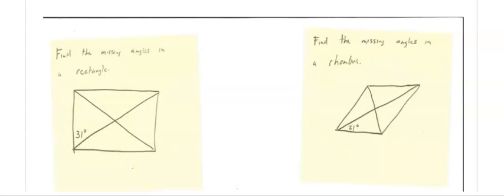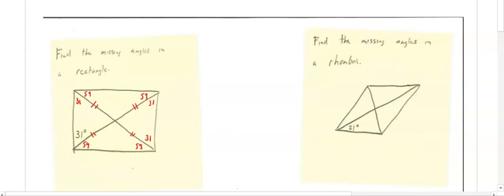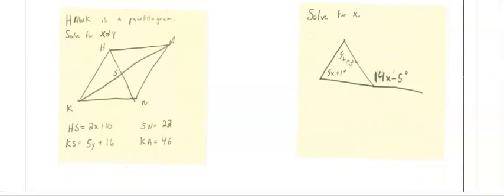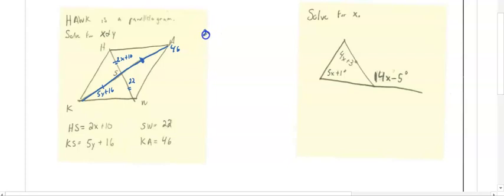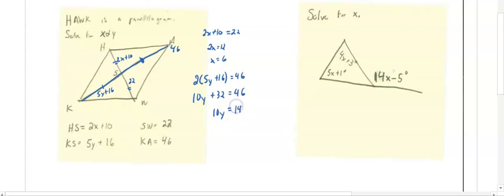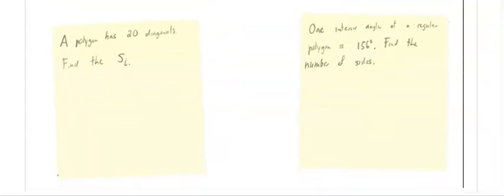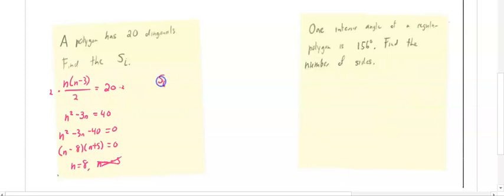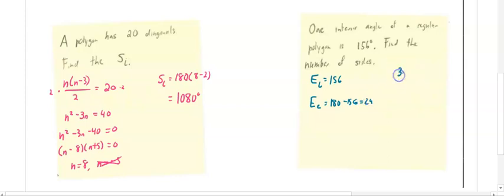HGeo Cumulative Review #3